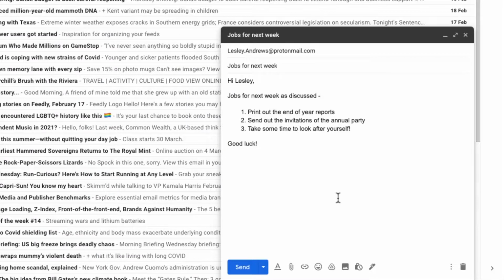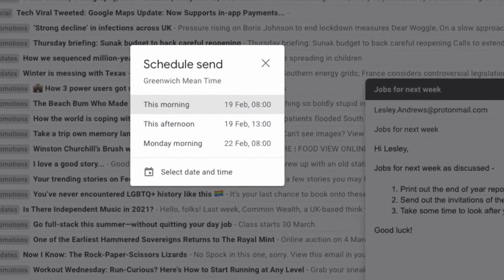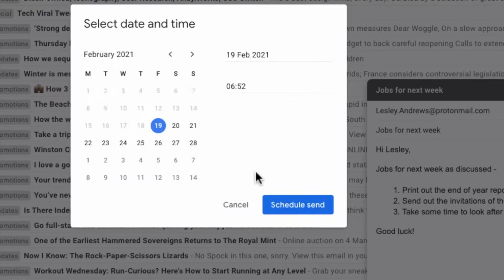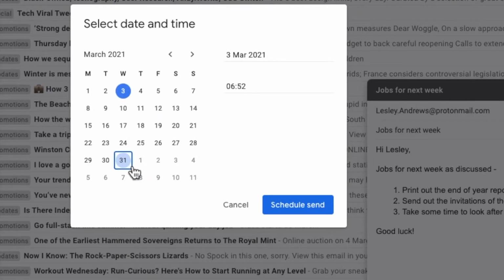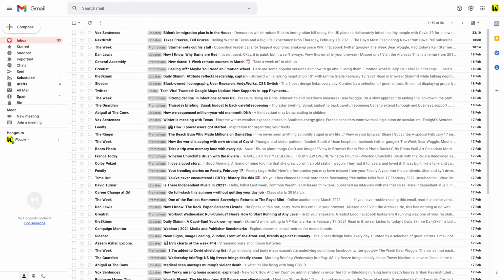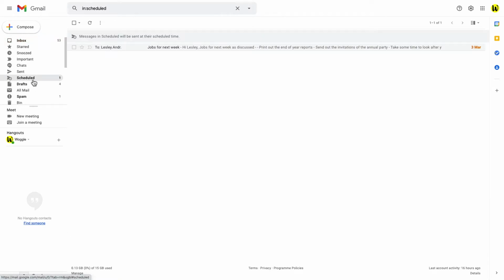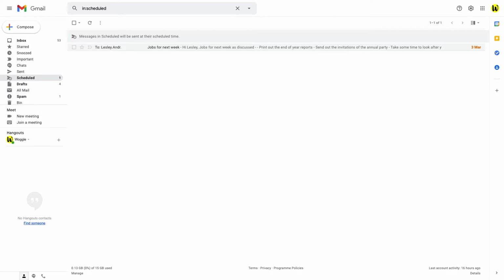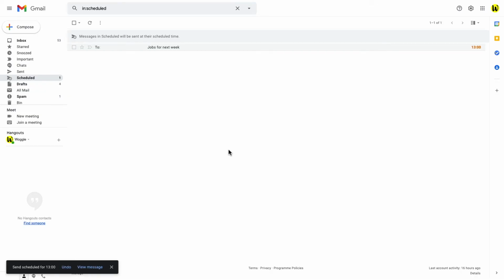Schedule emails in Gmail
Schedule emails to be sent at a time of your choosing in Gmail

 Learn how to schedule an email to be sent at a specified time.

 It can help to target a specific time of day if you want to have a higher likelihood that your email may read.
 You can schedule an email to be sent on the next working day to keep your work colleagues inboxes free from out of hours request.
Or if an email is potentially contentious, you can delay the send until the following day to give you another opportunity to review it with fresh eyes.

This video from Woggle Guides provides a quick and simple guide for beginners that explains, step-by-step, how to schedule the sending of emails in Gmail.

Key Moments
0:00 Intro
0:21 Compose an email in Gmail
1:08 Choose the timings and criteria on which to send your Gmail email
2:35 Review or edit your scheduled email

Also, see the link from the Google Help team - ‘Schedule emails to send’